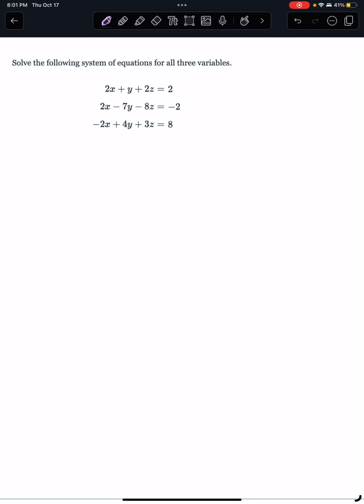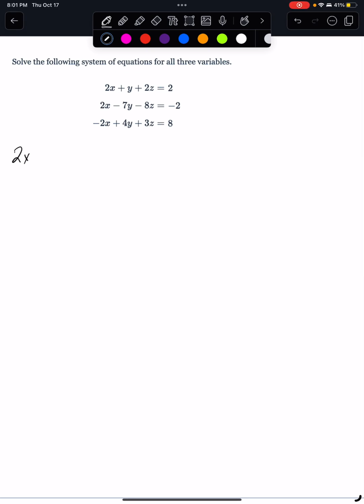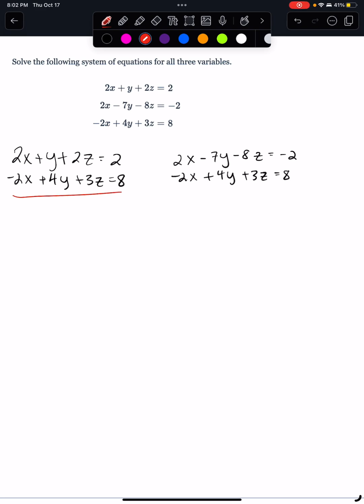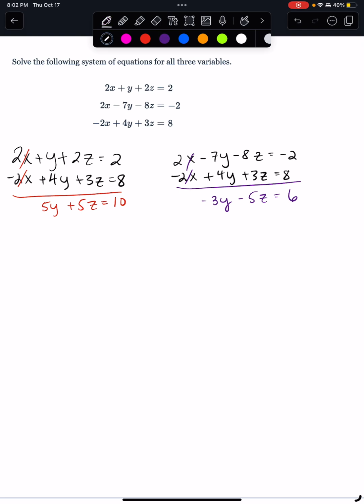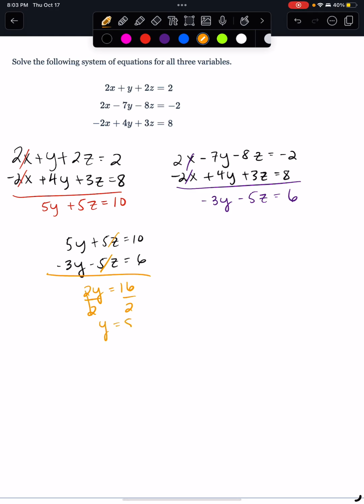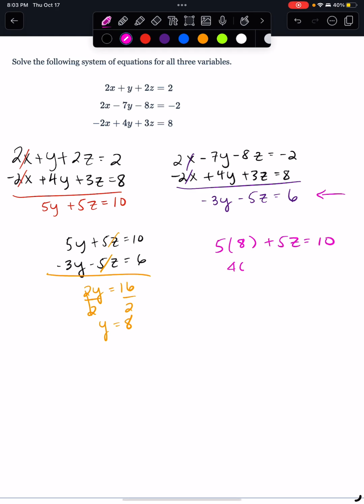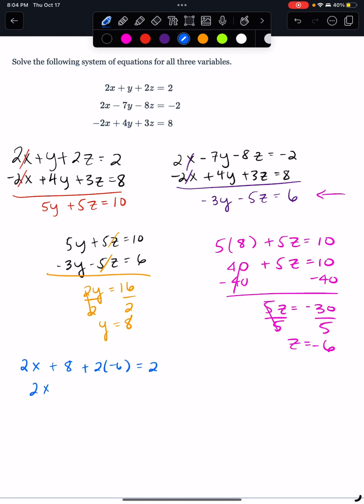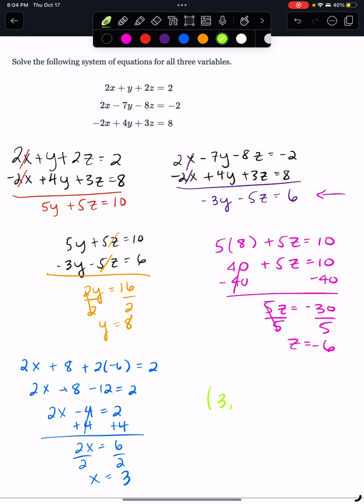3 Variable System of Equations - Easy